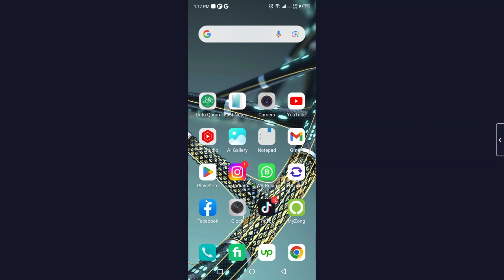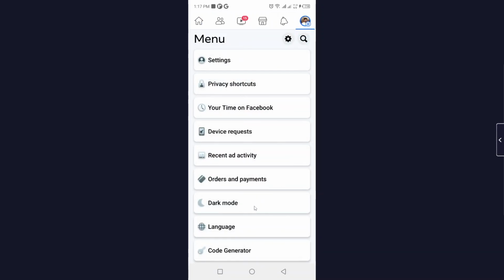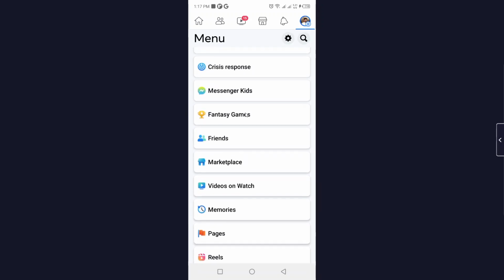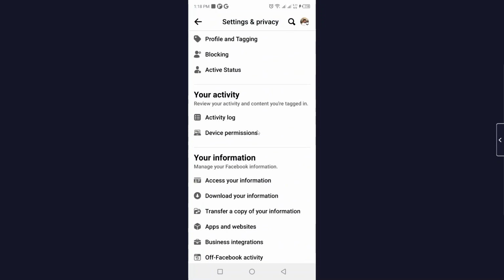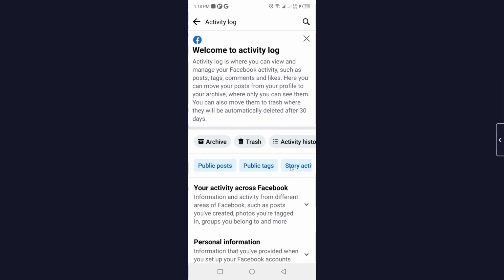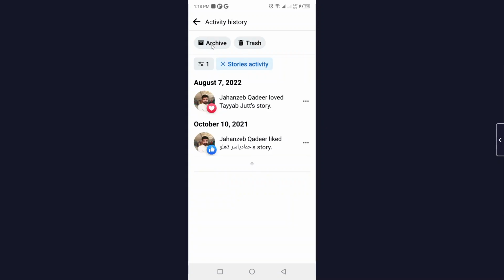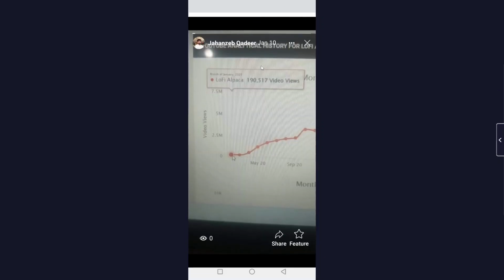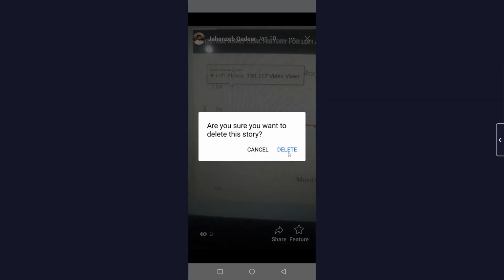How To Delete Story Archive On Facebook